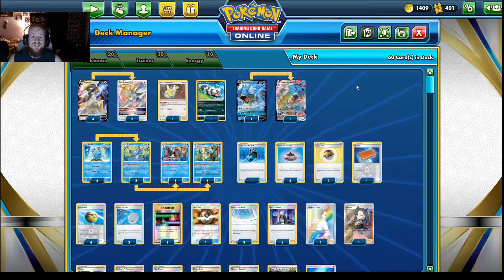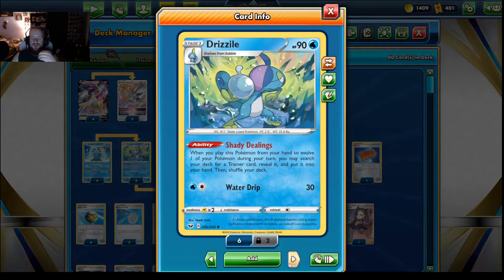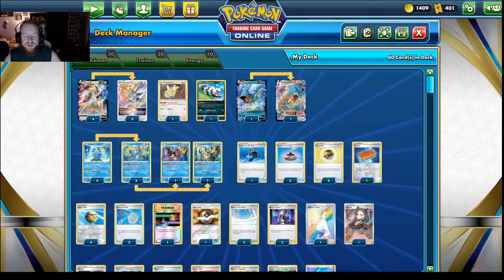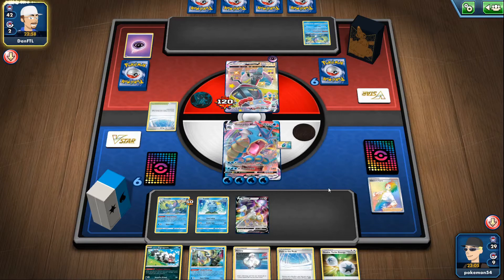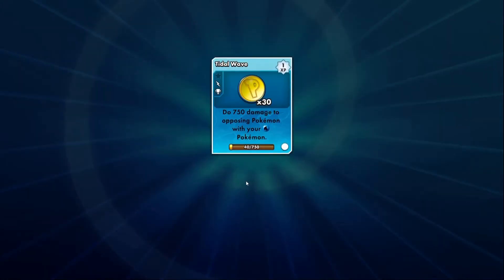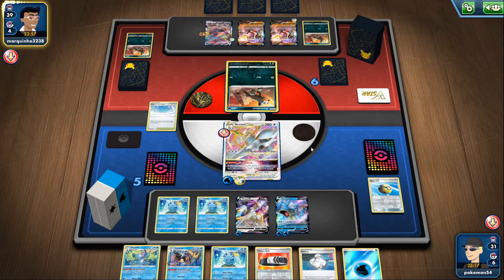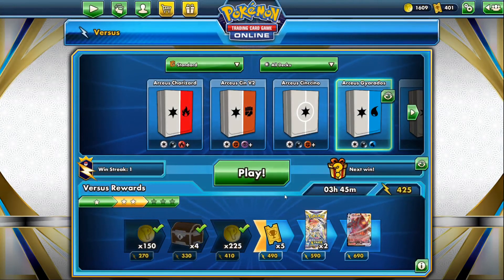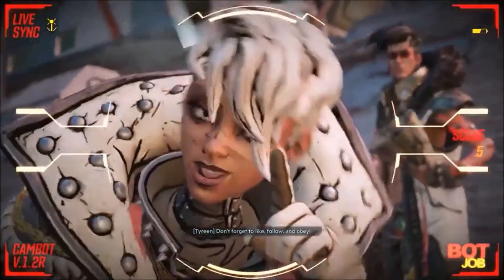POKEMON TCG SALT LAKE CITY REGIONALS ARCEUS VSTAR GYARADOS VMAX DECK PROFILE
Want to support me? Any bit helps, but isn't required.